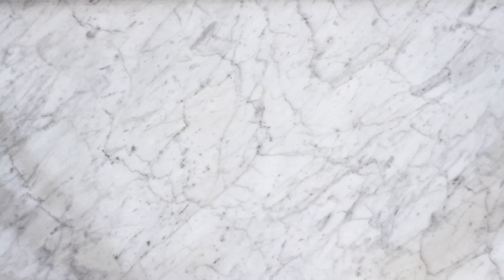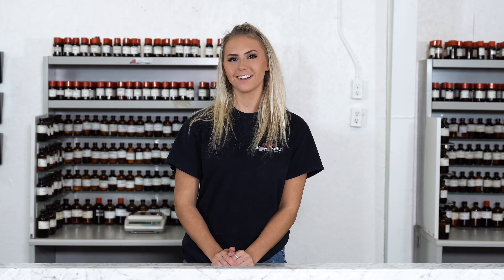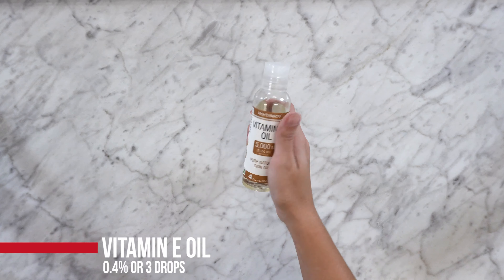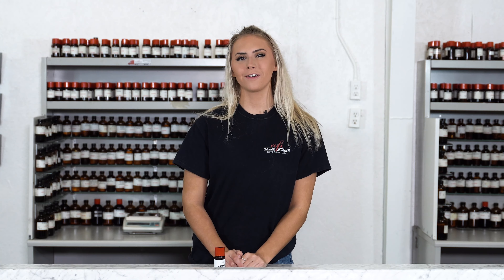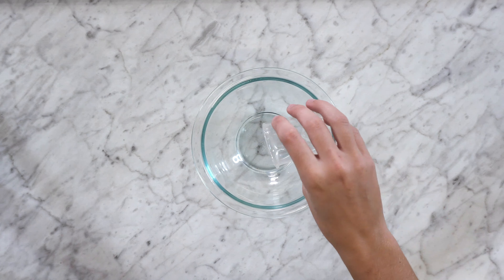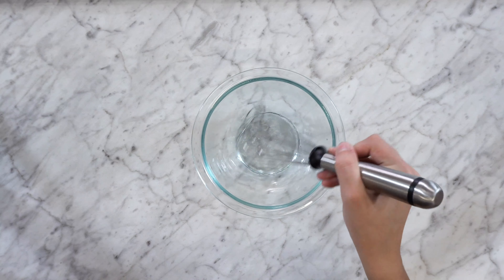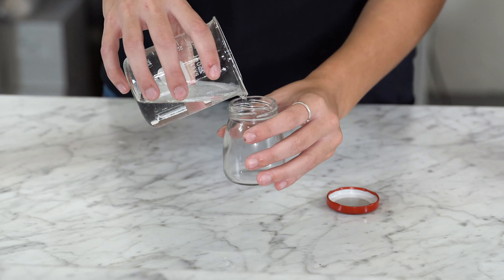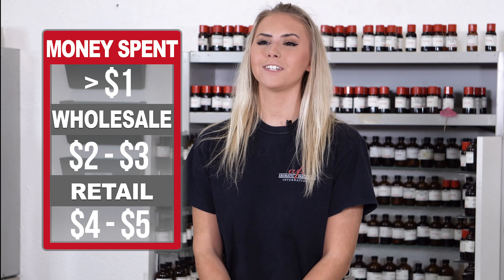How to make After-Shave | AFI's DIYs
In this DIY, we make after-shave!
Fragrance: Spearmint by AFI
Intro: (00:00​)
Things needed: (00:13​)
Making it: (01:08​)
Finished product: (01:31  )